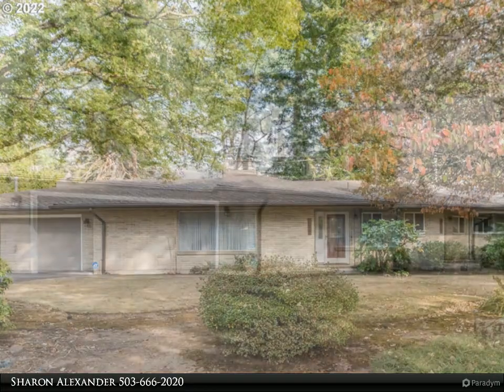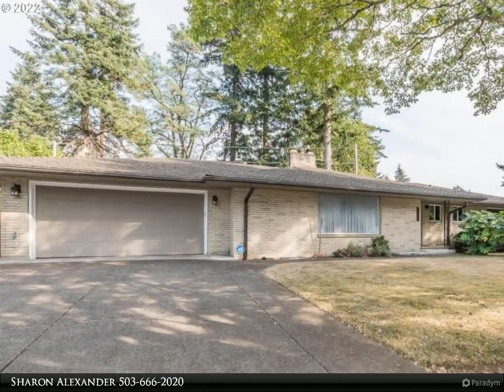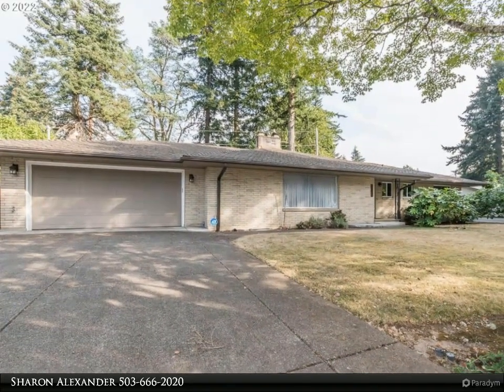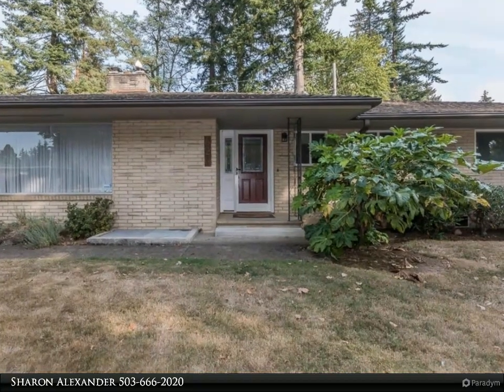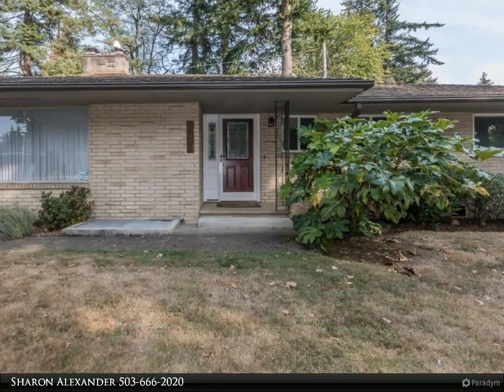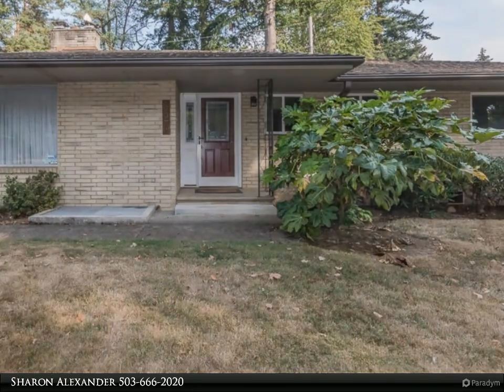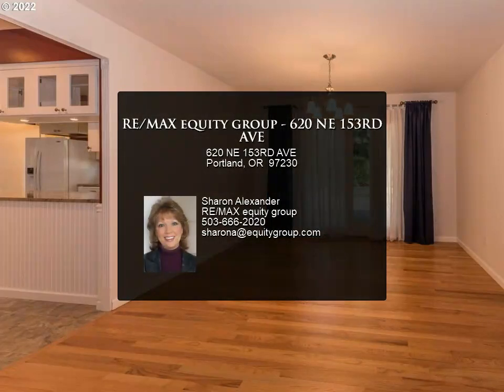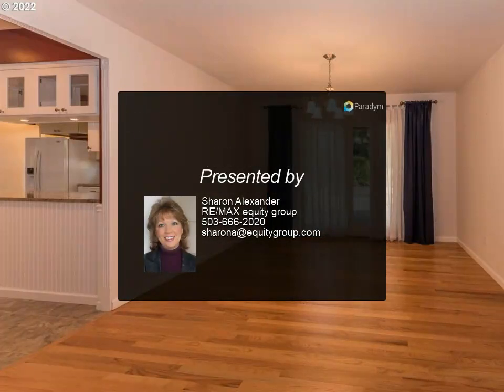RE/MAX equity group - 620 NE 153RD AVE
Incredible Custom Home with a Large Formal Living Room w/a Fireplace that flows into a Nice Formal Dining Room Great for Entertaining or Family Dinners. Beautifully Remodeled Kitchen w/Granite Counters, Double Ovens, BI Range, Microwave & Lots of Storage. Huge Primary Suite w/a Walk-in Closet, Remodeled Bath & Built Ins. Spacious Family Room too! Remodeled Main Floor Bath, Laundry Room w/a Door out to the Huge Fully Fenced Beautifully Landscaped Yard. Downstairs is a 3rd Bedroom & Bonus Room.

2 full bath, 1 half bath

Sharon Alexander
RE/MAX equity group